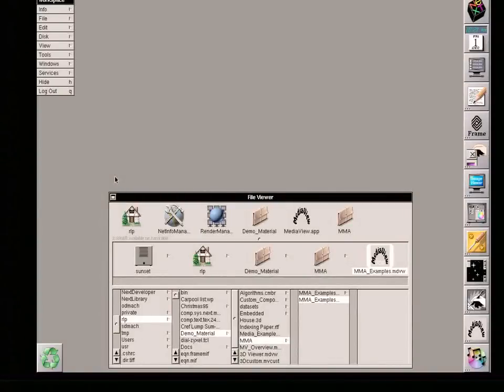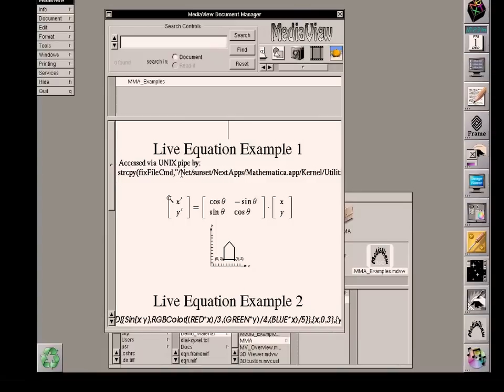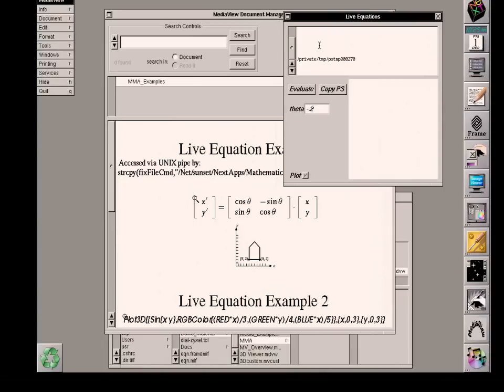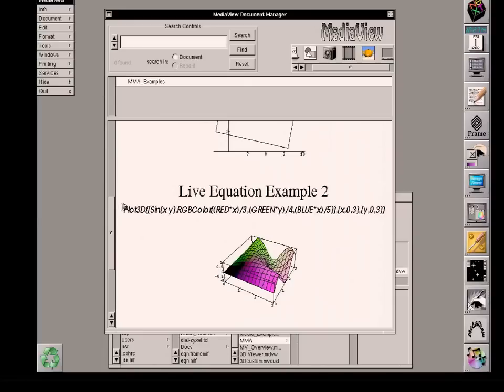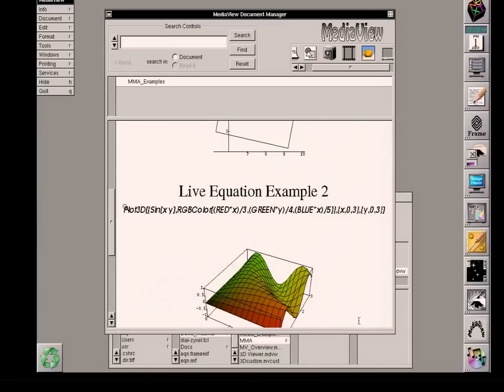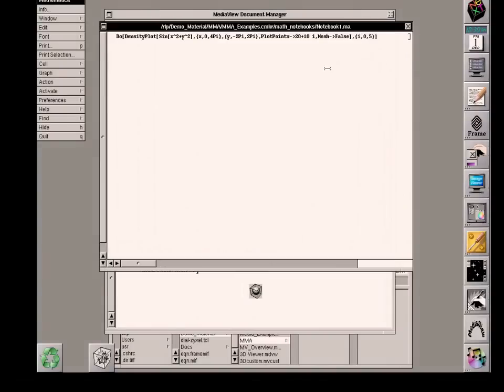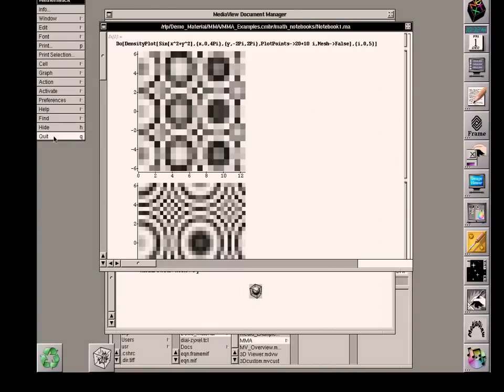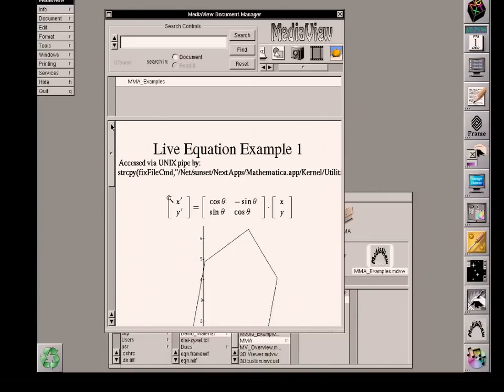Mathematica Examples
MediaView videos made for the Eolas trial, 2012